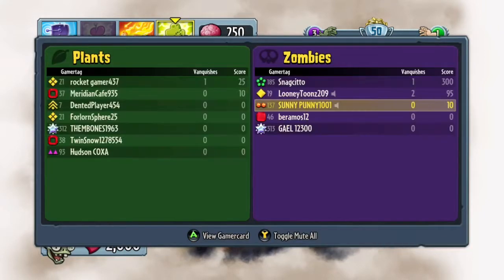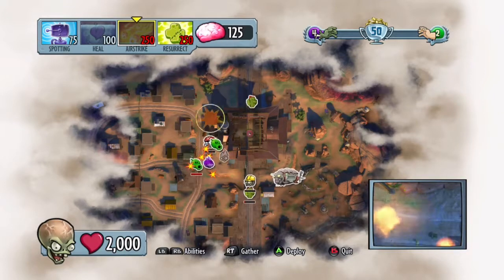PvZ GW1 character review - Chester Chomper, Citrus Cactus & BONUS CHARACTER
I know I have been doing a lot of reviews lately so i'm going to upload some PvZ GW2 game play videos as a little break, (1-3 days)